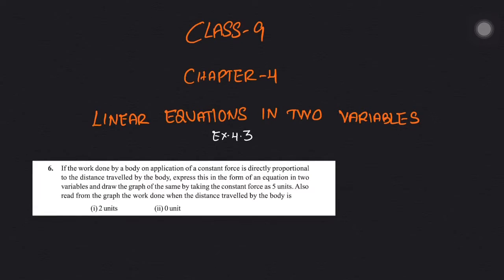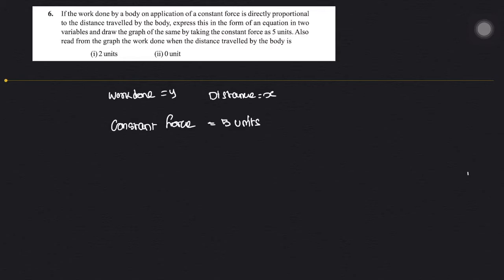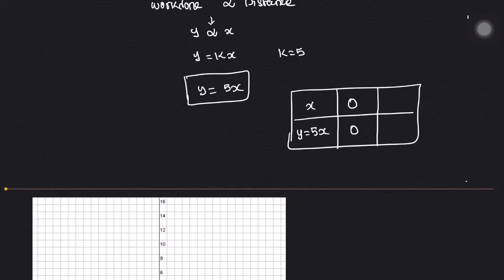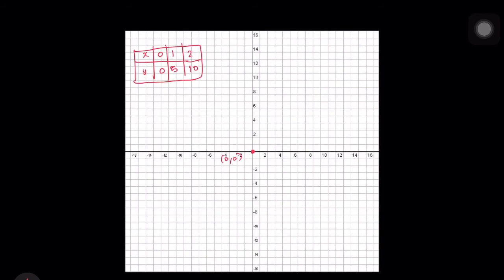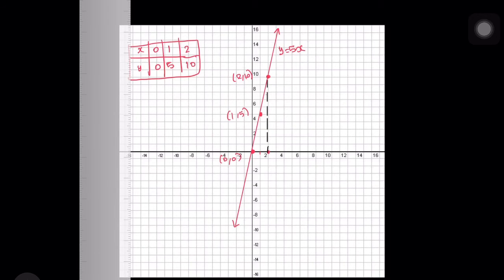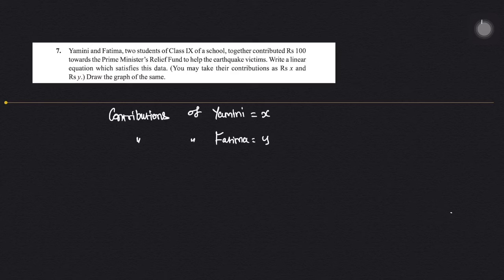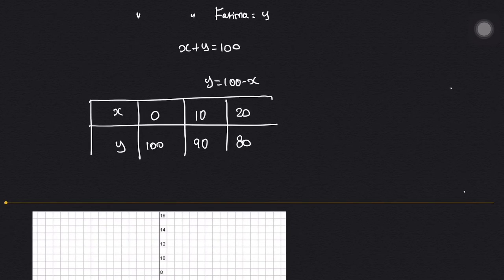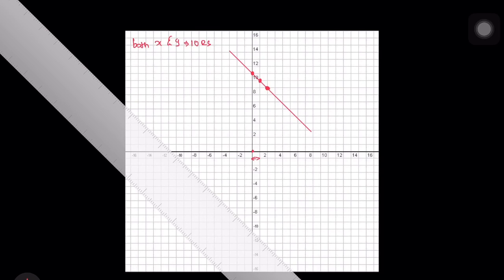LINEAR EQUATIONS 5